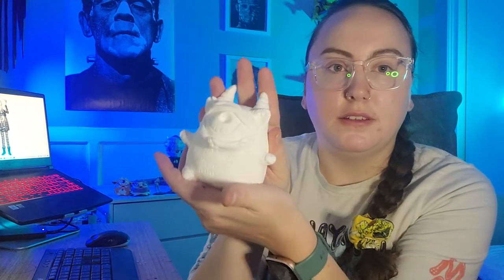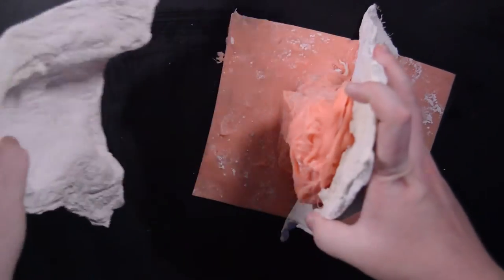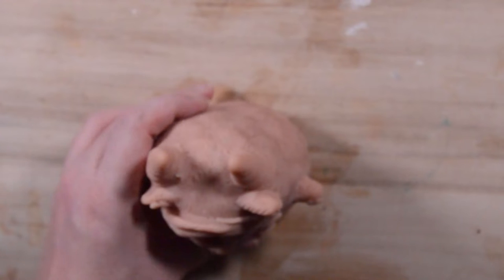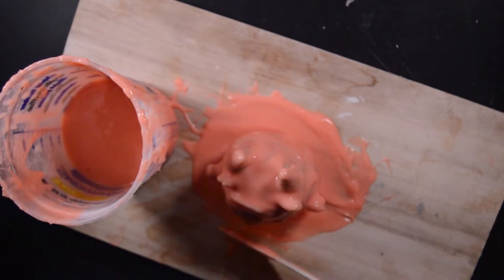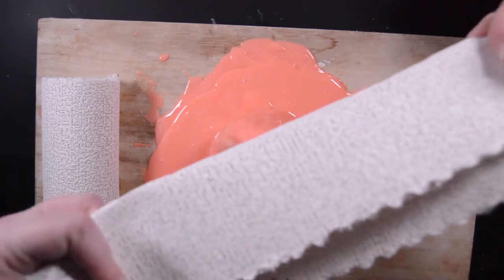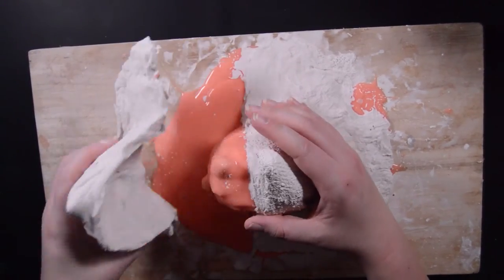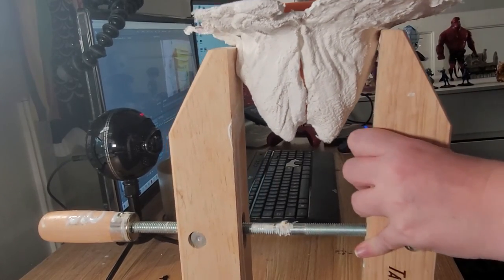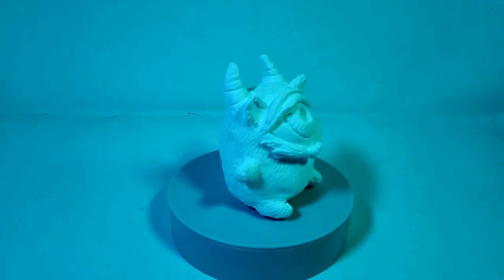How to create an easy mold. Bush on glove mold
Today we are going to cast a custom figure using the brush on glove mold technique.